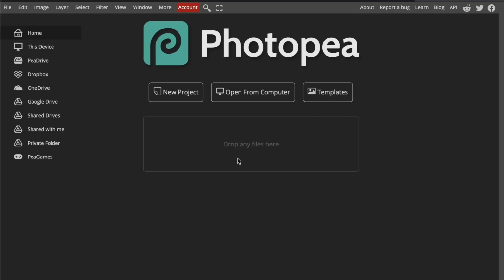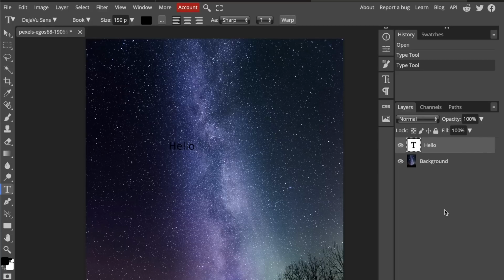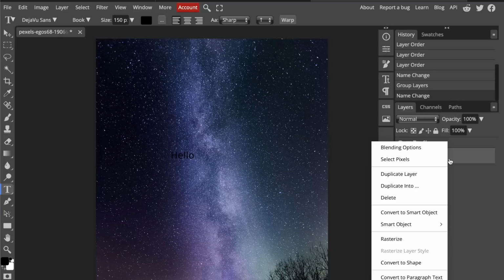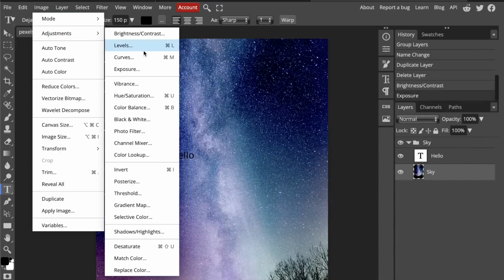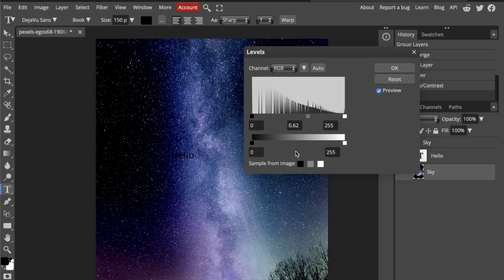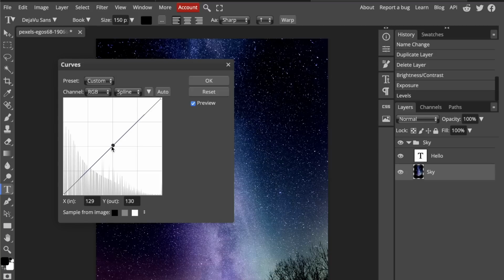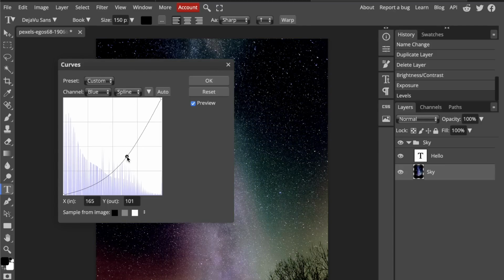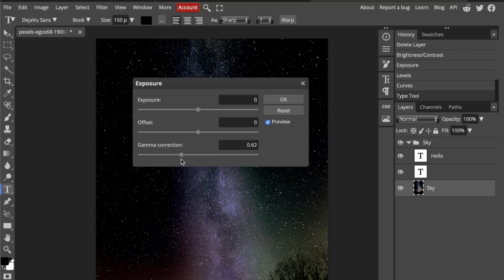PHOTOPEA Videocourse - Lesson 02 - Working With Layers, Image Editing Basics, Adjustment Layer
TITLE: PHOTOPEA Videocourse - Lesson 02 - Layers and basic image editing
DESCRIPTION: Tutorial on layers in Photopea as well as basic image adjustments like exposure and contrast, levels and curves.
We learned how layers allow non-destructive, organized editing by stacking and adjusting different elements separately. we then adjusted exposure to correct overall brightness and used contrast to enhance the distinction between light and dark areas. Then we explored levels and worked with its histogram. and finally, we learned the curves and learned how they work and how to adjust the curves by each of the RGB channel.